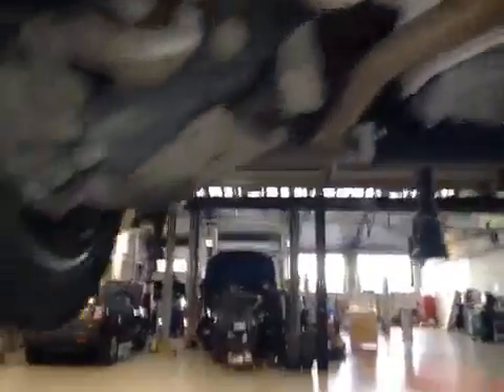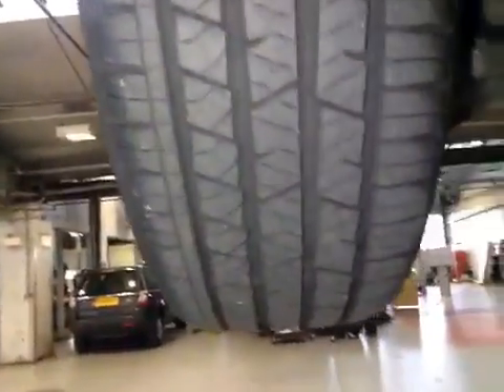VHC - 3259 - EF65YPG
Vehicle Healthcheck Video - Jobnumber: 3259 - Registration Number: EF65 YPG